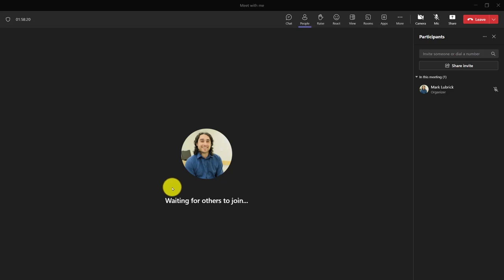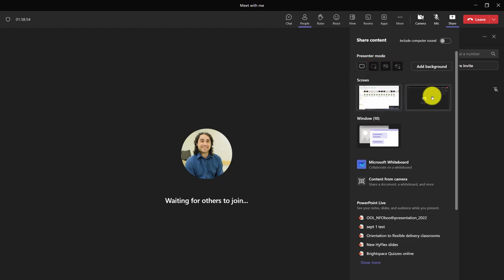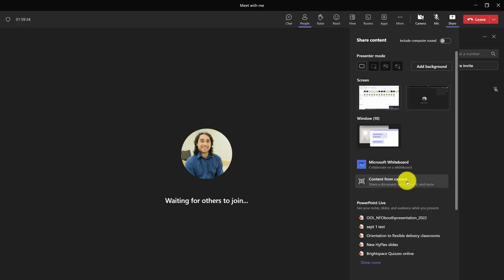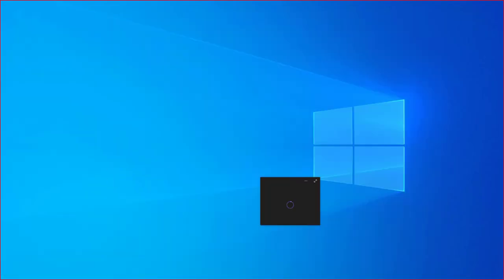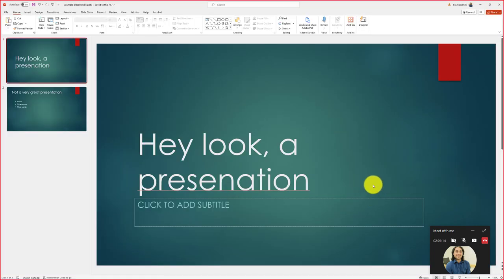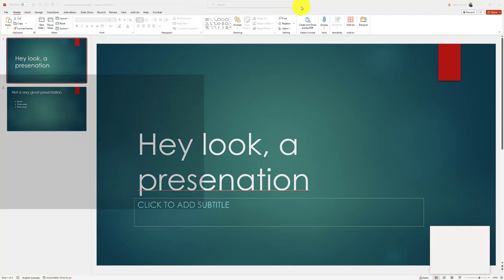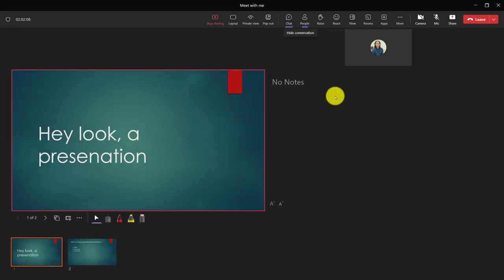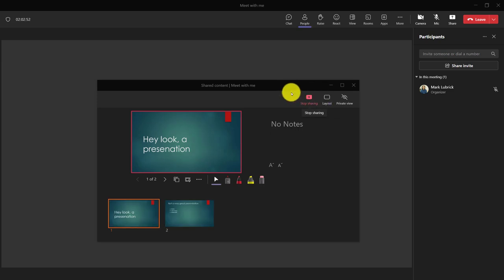MS Teams: Sharing methods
This video describes the options under the sharing button, including comparing different methods of sharing.